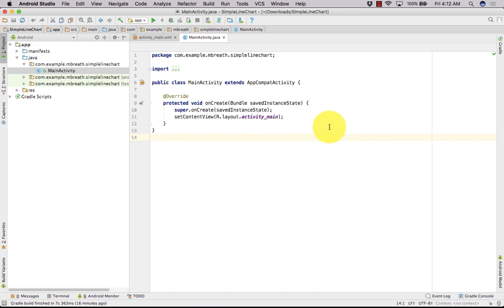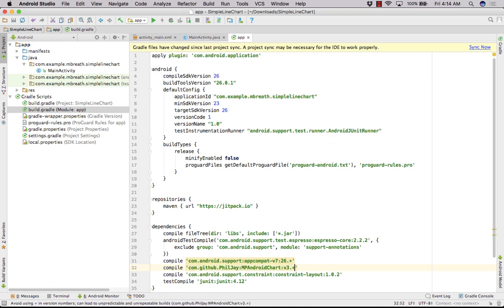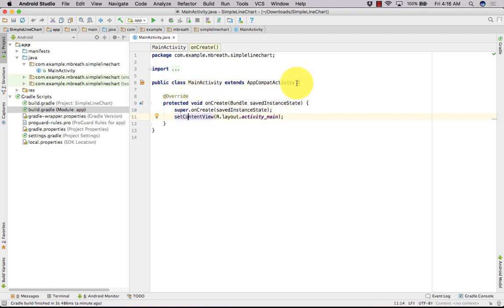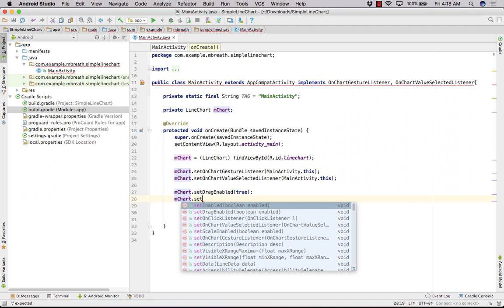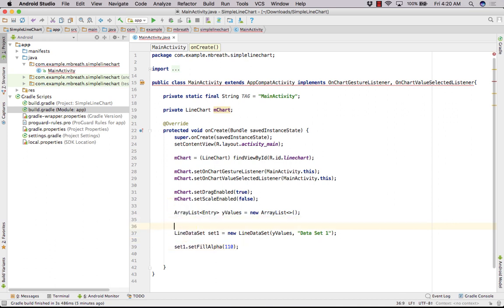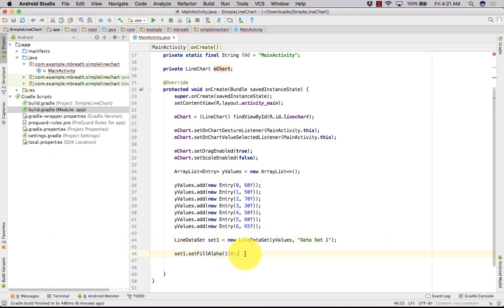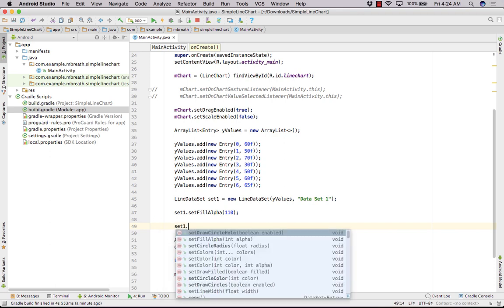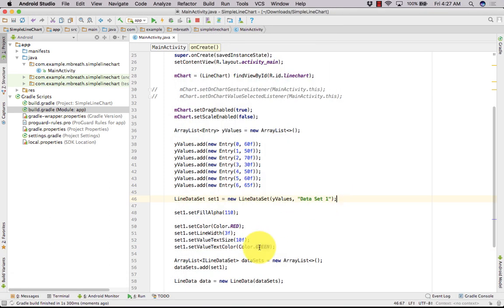MPAndroidChart Tutorial Better Than Android GraphView 2- Line Chart using MPAndroid 1/3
Hi,
I have prepared a Complete Data Visualization in Python 2020 Course which is Live on Udemy.
Become 1st one to enroll in the course. Thank you so much for your love.

MPAndroidChart Library Example
Using these libraries, drawing charts on Android could never be simpler. MPAndroidChart library works on Android API 8 and above, but if you are using animations, it works on API 11 and above. Animations is one of the greatest features apart from easy data input, this library could have. Some how I feel animations give good user experience to an application. Through MPAndroidChart library, we can use more than 25 inbuilt animations, also can define custom animations. When making charts on Android MPAndroidChart library which falls under the Apache 2.0 license, we can draw a:

Simple Bar Chart
Simple Line Chart
Line Chart with Cubic Lines
Grouped Line Chart
Combined Line and Bar Chart
Pie Chart
Scatter Chart
Candlestick Chart
Radar Chart

mpandroidchart,
mpandroidchart real time,
mpandroidchart horizontal bar chart,
mpandroidchart animation,
mpandroidchart line chart tutorial,
mpandroidchart real time graph,
mpandroidchart sqlite,
mpandroidchart tutorial,
mpandroidchart line chart,
mpandroidchart android studio,
mpandroidchart barchart,
mpandroidchart android,
mpandroidchart android example,
mpandroidchart bar graph,
mpandroidchart bar chart labels,
mpandroidchart bar chart example,
mpandroidchart bar chart scroll,
mpandroidchart bar chart tutorial,
mpandroidchart candlestick chart,
mpandroidchart candlestick,
mpandroidchart chart example,
mpandroidchart dynamic data,
mpandroidchart date,
mpandroidchart date x axis,
mpandroidchart demo,
mpandroidchart database,
mpandroidchart example,
mpandroidchart example pie chart,
mpandroidchart example code,
mpandroidchart firebase,
mpandroidchart grouped bar chart,
mpandroidchart horizontal bar chart example,
mpandroidchart highlight,
mpandroidchart in android,
mpandroidchart json,
mpandroidchart live data,
mpandroidchart linedata,
mpandroidchart live chart,
mpandroidchart labels,
mpandroidchart linechart multiple dataset,
mpandroidchart multiple line chart example,
mpandroidchart multiple line chart,
mpandroidchart marker,
mpandroidchart multiple lines,
mpandroidchart onvalueselected,
mpandroidchart pie chart,
mpandroidchart pie chart tutorial,
mpandroidchart pie chart example,
mpandroidchart pie chart animation,
mpandroidchart real time chart,
mpandroidchart radar chart,
mpandroidchart real time example,
mpandroidchart scrollable,
mpandroidchart stacked bar chart,
mpandroidchart stacked bar chart example,
mpandroidchart tutorial better than android graphview,
mpandroidchart tutorial better than android graphview 3- linechart using mpandroid 1/3,
mpandroidchart tutorial android,
mpandroidchart time series,
mpandroidchart tutorial pie chart,
mpandroidchart time x axis,
mpandroidchart xaxis labels,
mpandroidchart xaxis label date,
mpandroidchart youtube,
mpandroidchart zoom,
mpandroidchart 2 lines
graphview,
graphview android,
graphview android studio,
graphview real time,
graphview bar graph,
graphview tutorial,
graphview real time example,
graphviewseries,
graphview java,
graphview example,
graphview swift,
graphview example in android,
graphview android download,
graphview in android,
graphview in android studio,
graphview library android,
graphview android tutorial,
graphview viewport,
graphview vs mpandroidchart,
graphview zoom